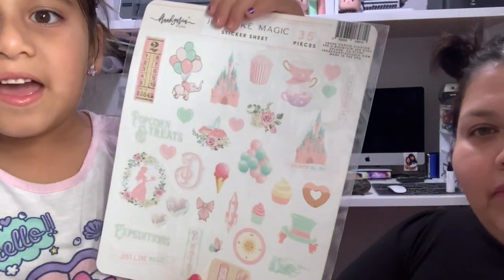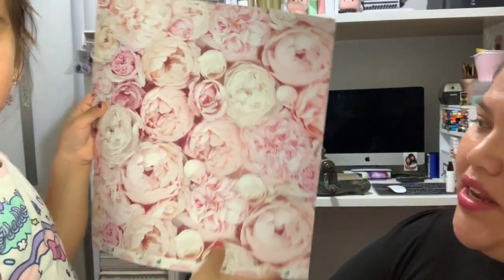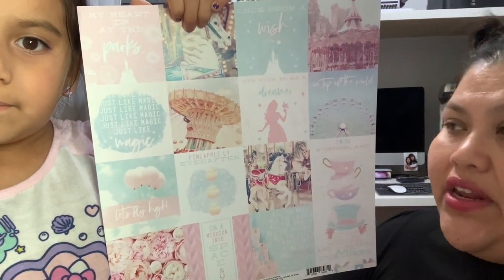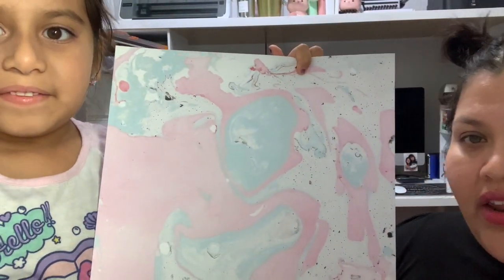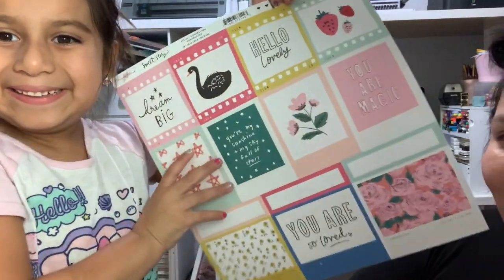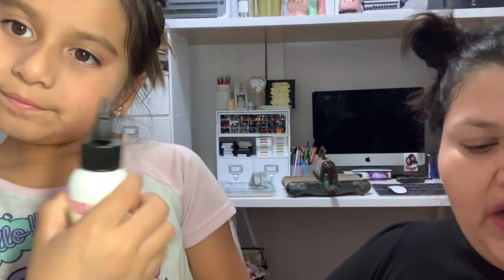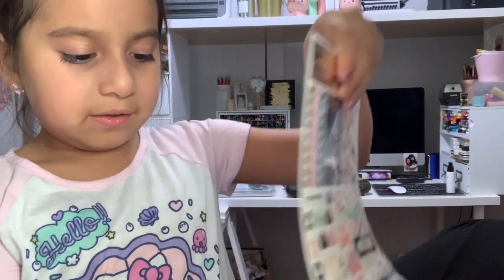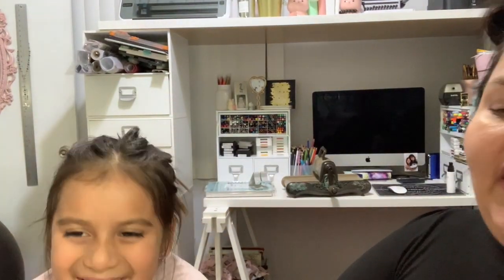Frank Garcia Studio Haul -JUST LIKE MAGIC!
I had a little assistant today helping me with this amazing new collection form Frank Garcia (JUST LIKE MAGIC).
I went to his studio in Upland California and was able to pick up some awesome goodies!